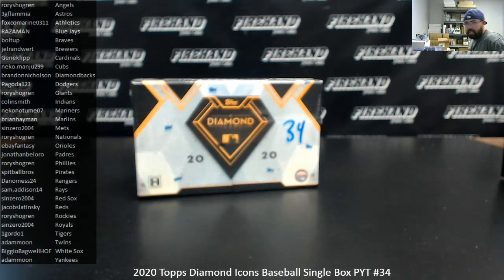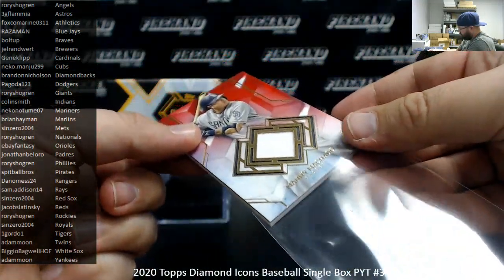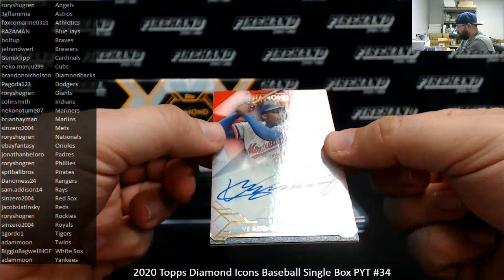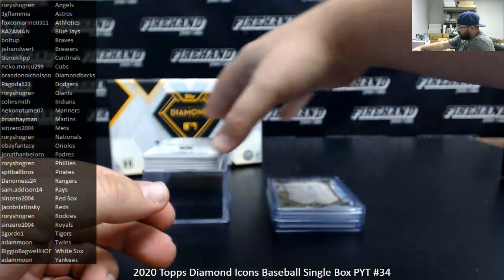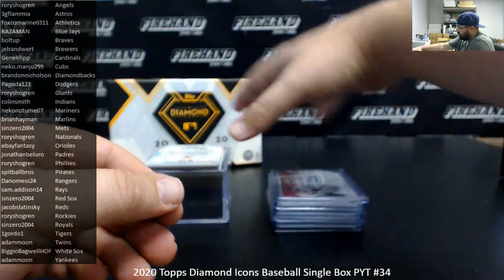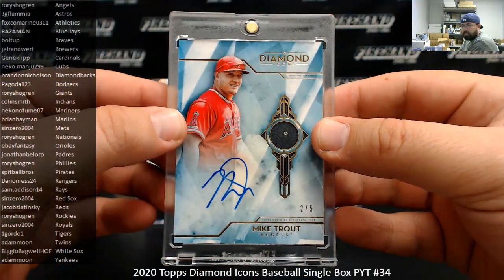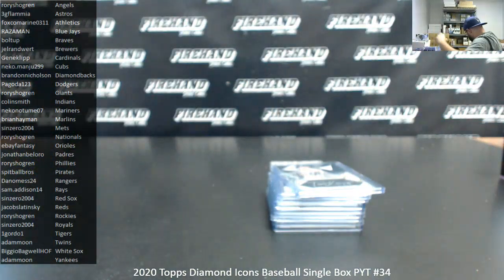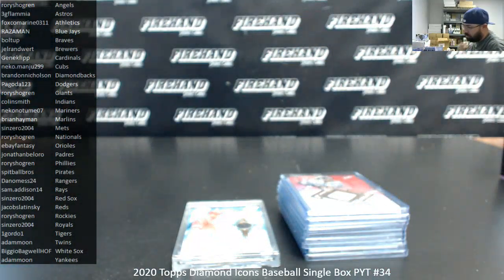6/24/2020 2020 Topps Diamond Icons Baseball Single Box PYT #34